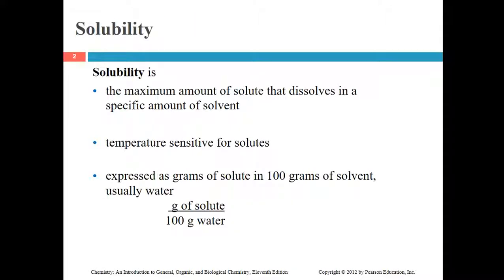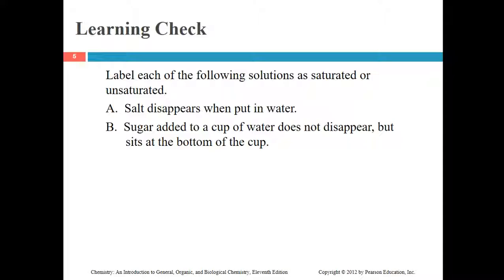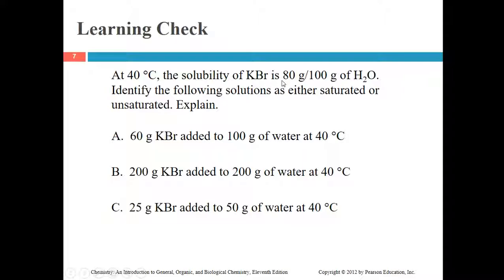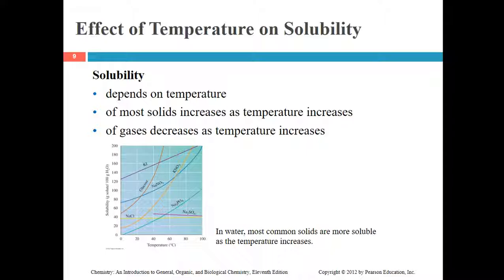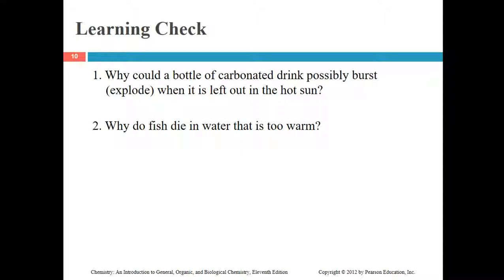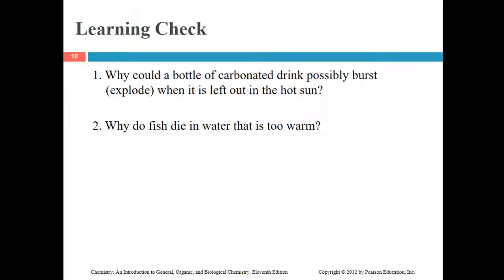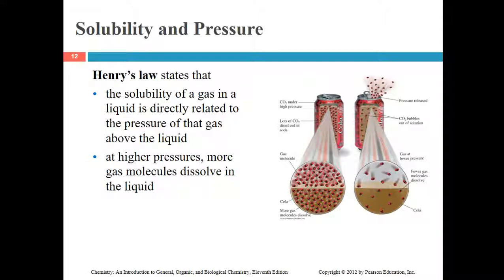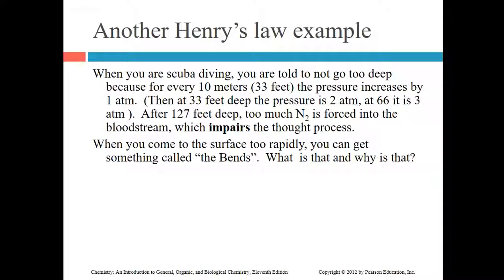Video 2-26-2018 9-52-48 AM